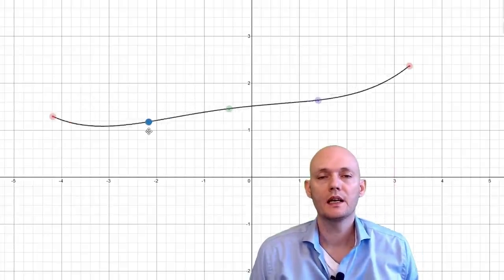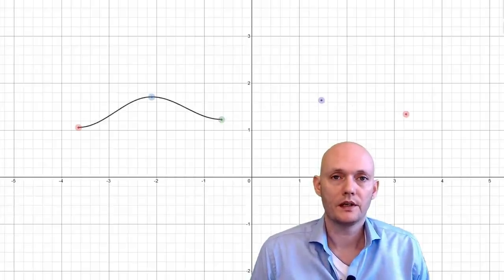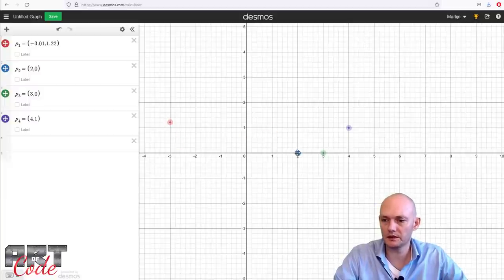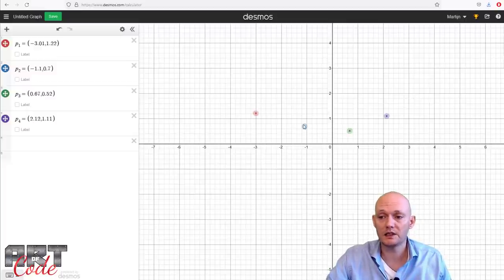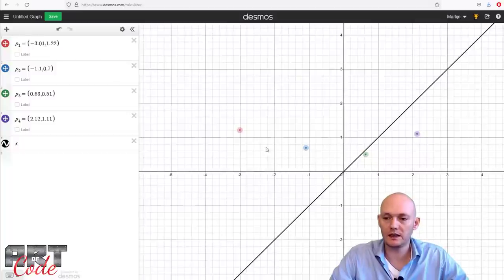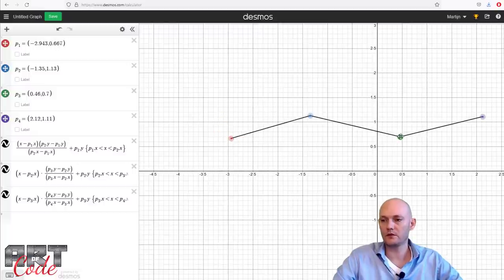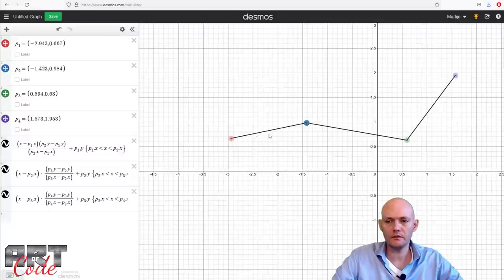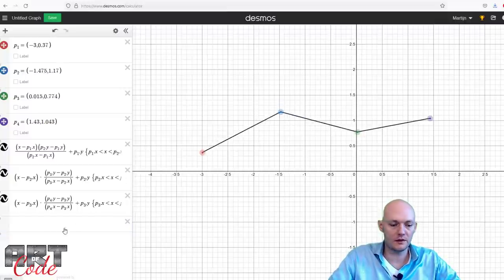Useful functions for game designers - Cosine Interpolation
While working on a previous video about Lagrange interpolation, I figured that it would be an interesting exercise to go over some other kinds of interpolation. In this video we go over piecewise linear, and cosine interpolations.

If you want to follow along